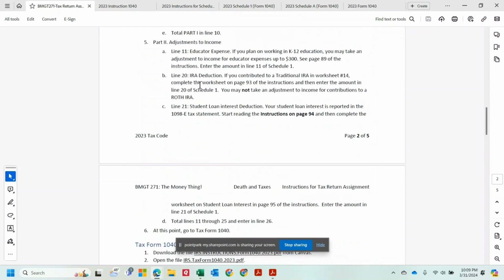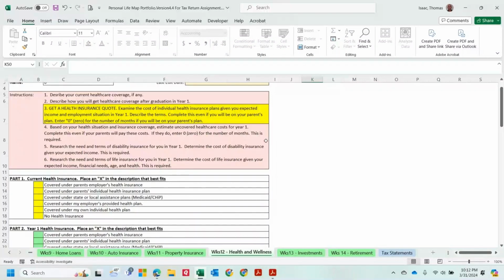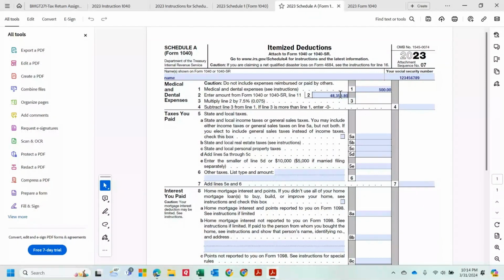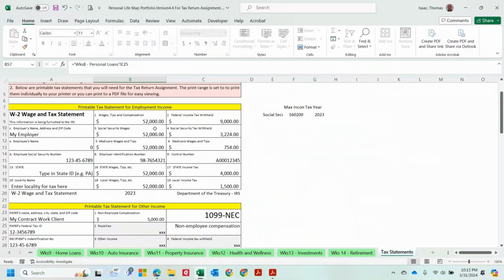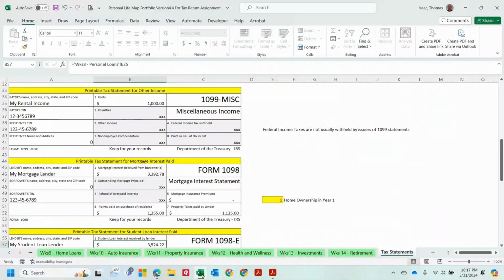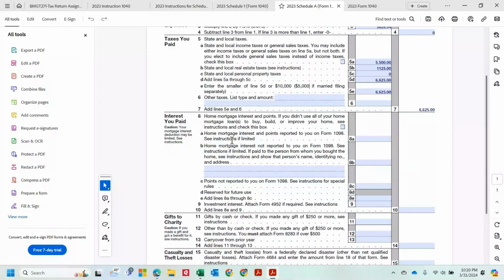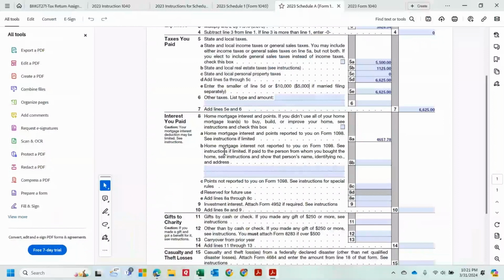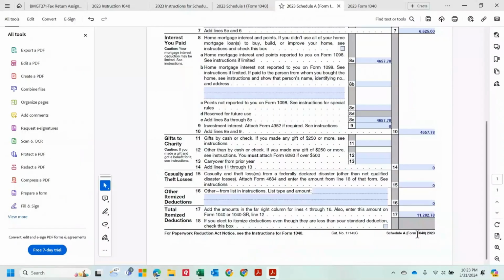TaxReturnAssignment 4ScheduleA 2023TaxCode